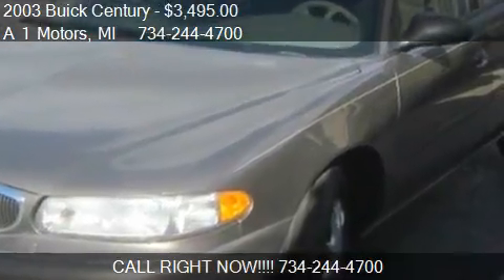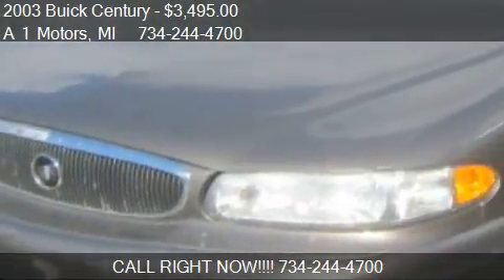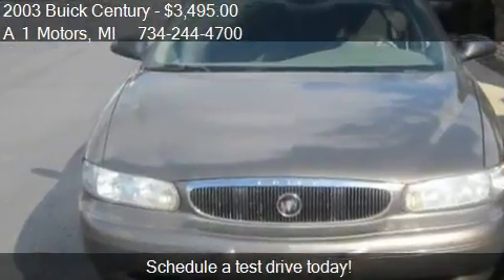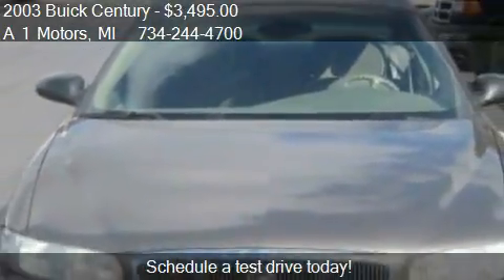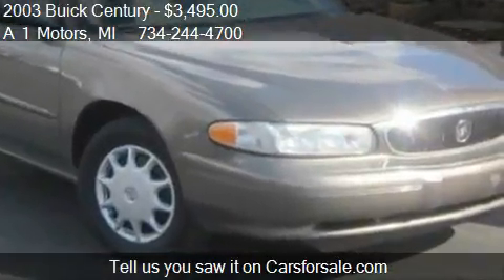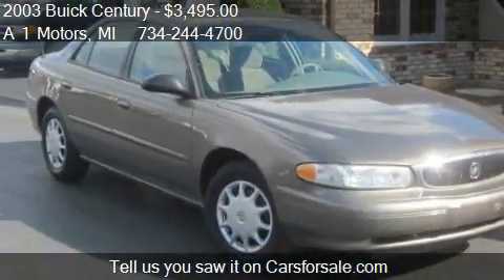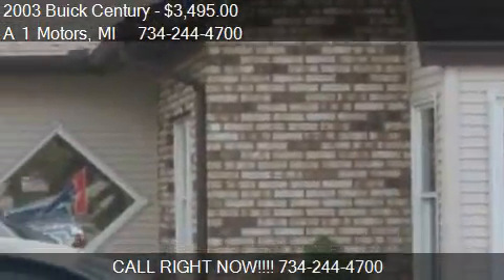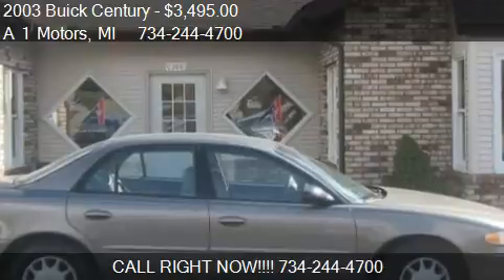2003 Buick Century Custom for sale in Monroe, MI 48162 at A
This 2003 Buick Century Custom is for sale in Monroe, MI 48162 at A 1 Motors.
Engine: 6-Cylinder V6, 3.1L
Transmission: 4 Speed Automatic
Color: Brown
Mileage: 179000
Contact A 1 Motors 2619 N Telegraph Rd Monroe, MI 48162 to test drive this 2003 Buick Century Custom today.